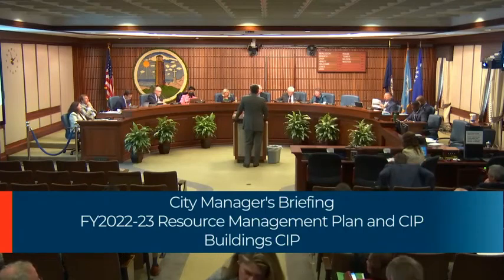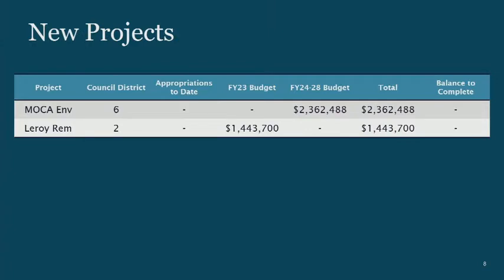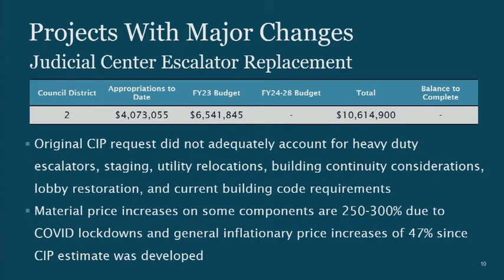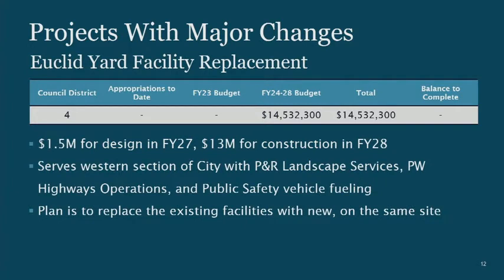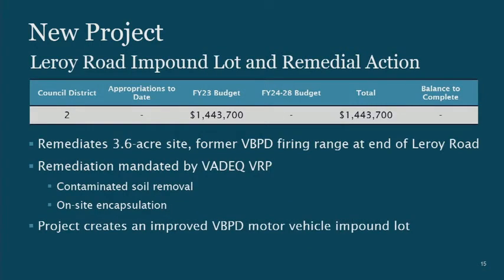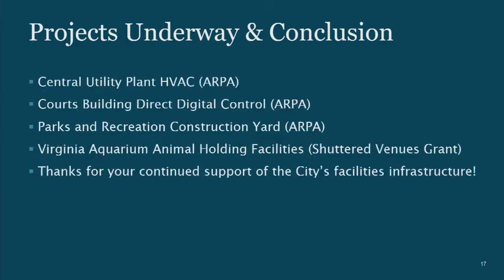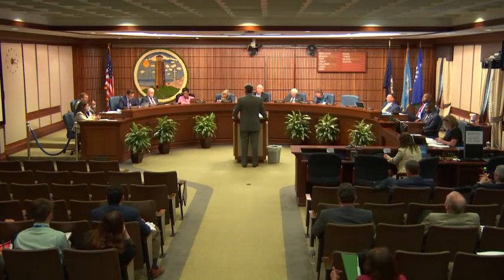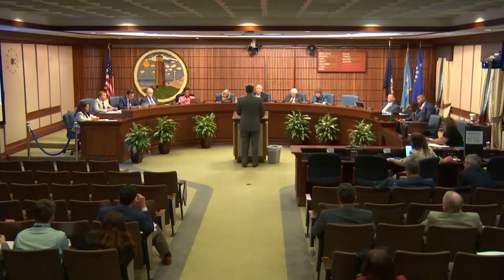Virginia Beach Buildings CIP FY2023 Budget Briefing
Thomas Nicholas, Facilities Engineer for the Virginia Beach Public Works Department delivers a briefing to council on the Buildings Capital Improvement Project budget for the 2023 fiscal year.